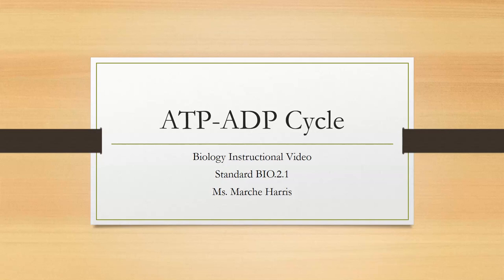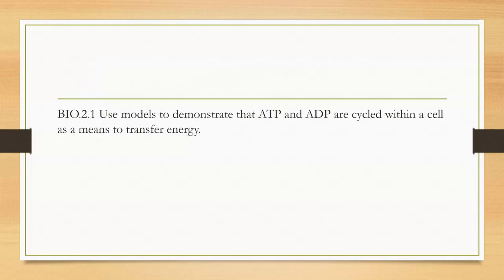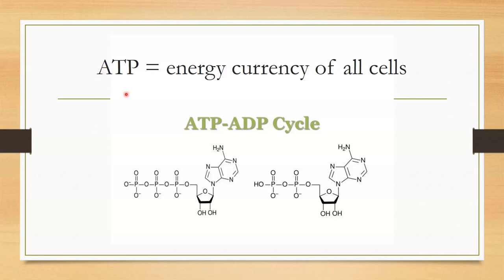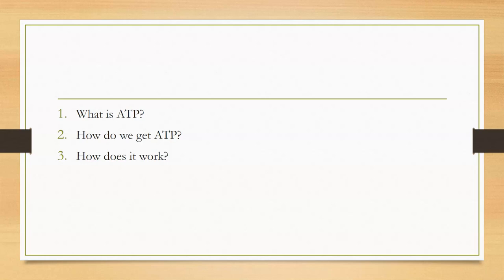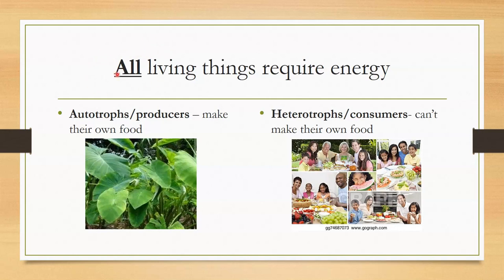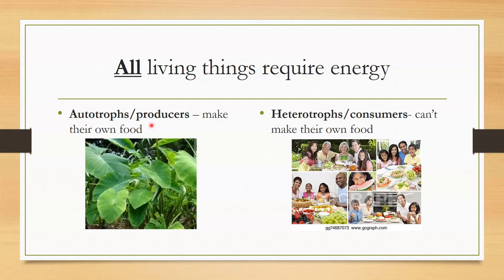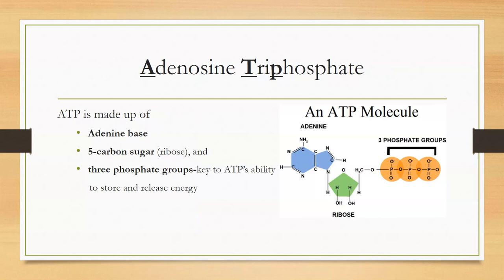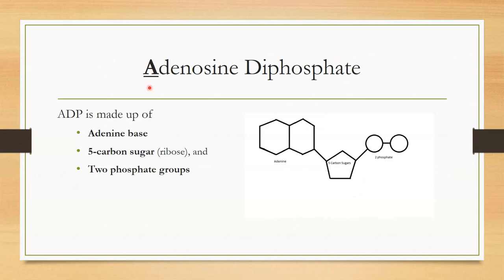CSD - BIO 2.1 - ATP ADP Cycle